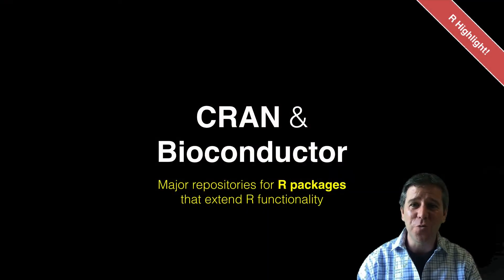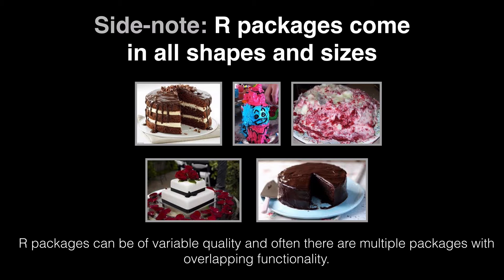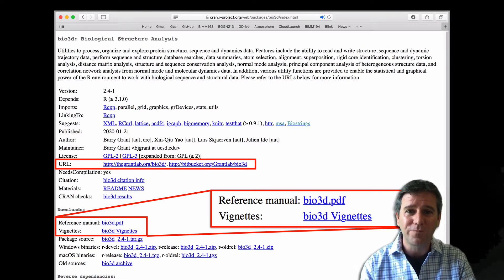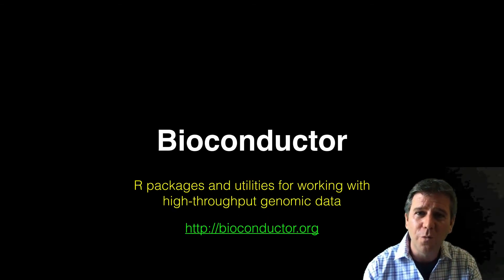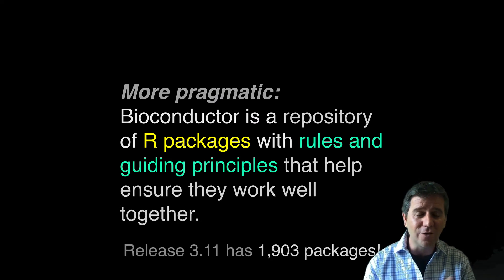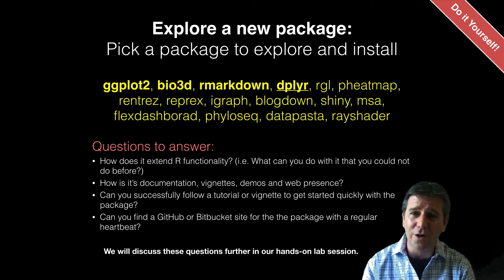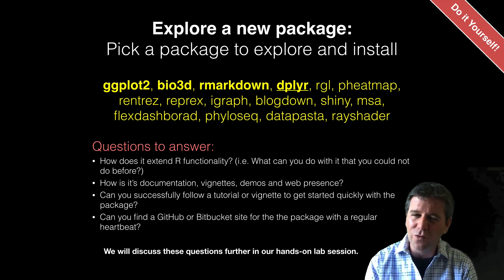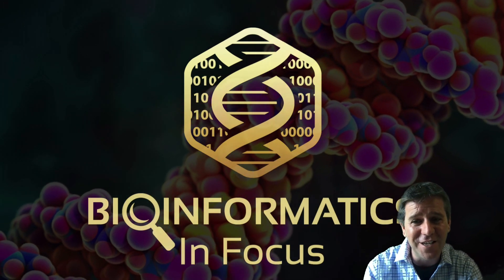5.2 Introduction to CRAN and Bioconductor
Introduction to the two major repositories for R packages.